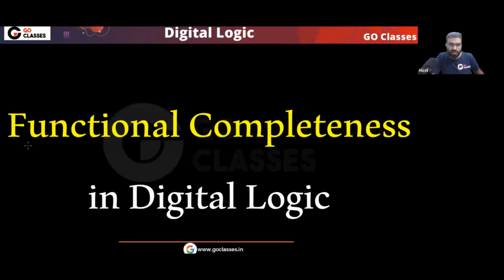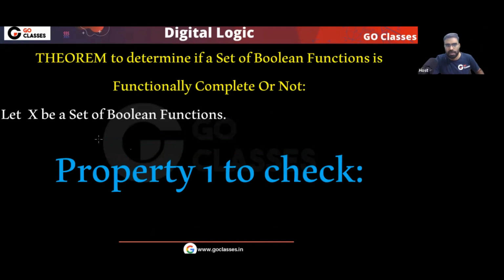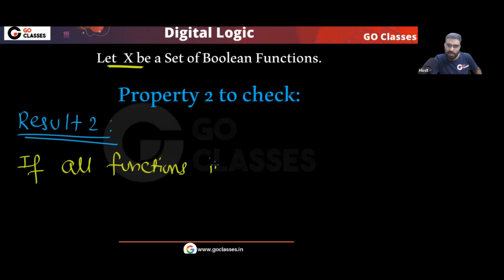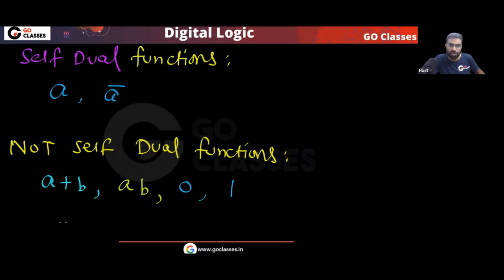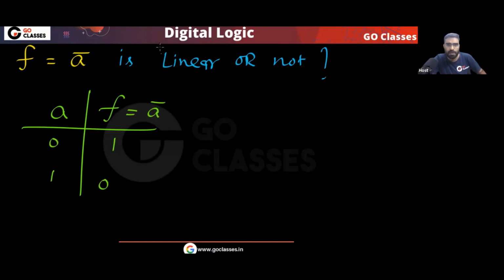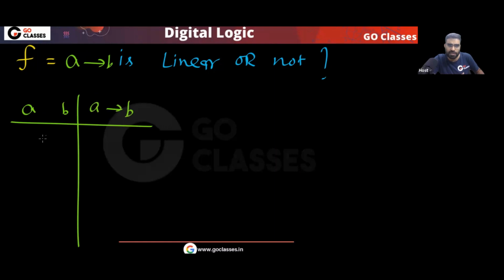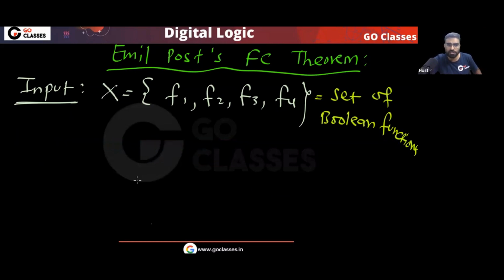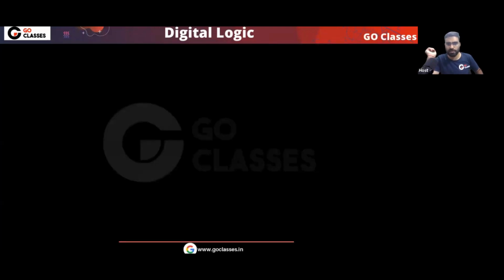Post's Functional Completeness Theorem | Functionally Complete | Boolean Functions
Emil Post's Functional Completeness Theorem: A set X of truth functions (of 2-valued logic) is functionally complete if and only if for each of the
five defined classes, there is a member of X which does not belong to that class.

To state the criterion of functional completeness of a system of Boolean functions.
Theorem. A system of Boolean functions is functionally complete if and only if this system does not entirely belong to any of T0, T1, L, M, S.

The mentioned theorem is called Post’s completeness criterion and is due to Emil Post. What this criterion says is that in order for a system of Boolean functions to be functionally complete, this system should have

• at least one function that does not preserve zero (i.e. it is not in T0), and
• at least one function that does not preserve one (i.e. it is not in T1), and
• at least one function that is not linear (i.e. it is not in L), and
• at least one function that is not monotone (i.e. it is not in M), and
• at least one function that is not self-dual (i.e. it is not in S).

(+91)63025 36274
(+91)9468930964